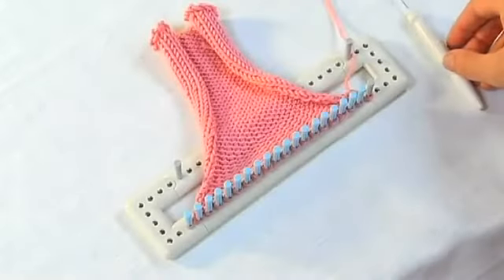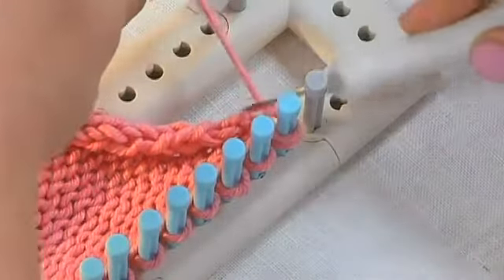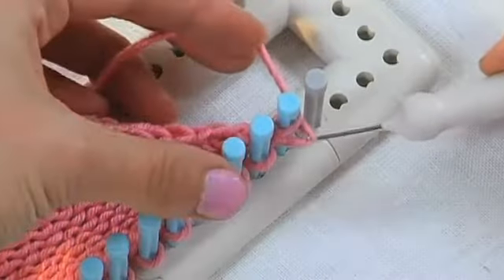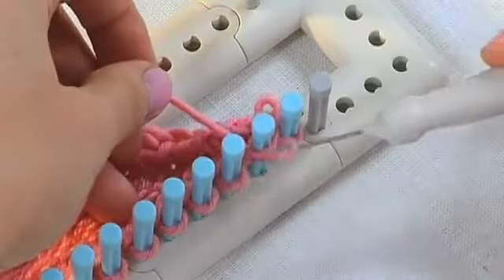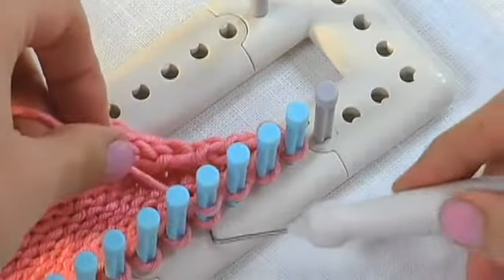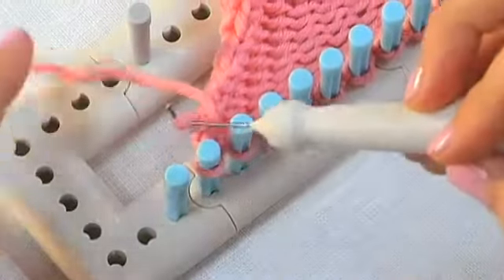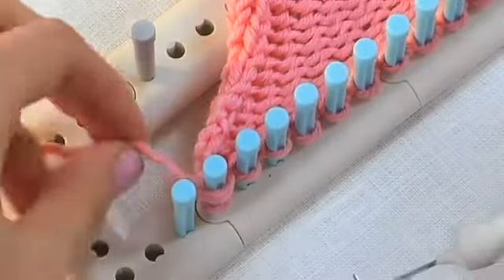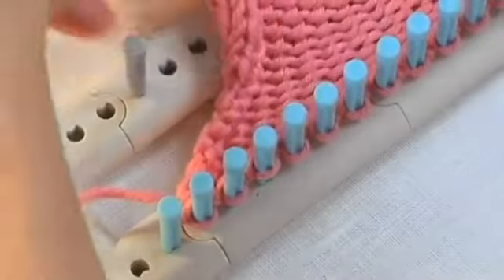Martha Stewart Crafts Loom How to Decrease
Martha Stewart Crafts Loom by Lion Brand available at A.C. Moore